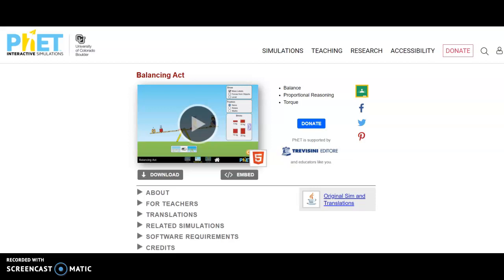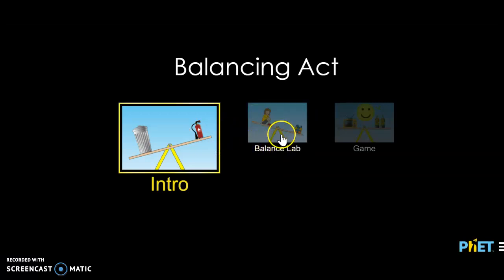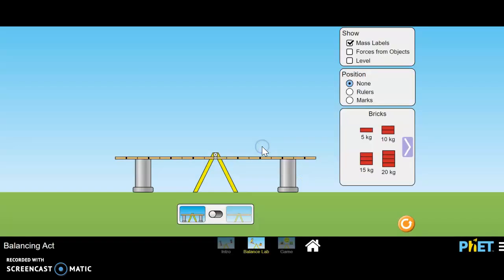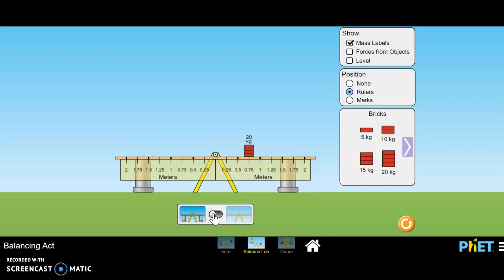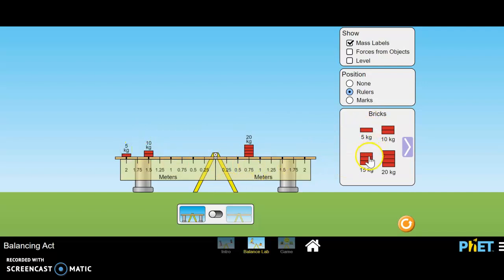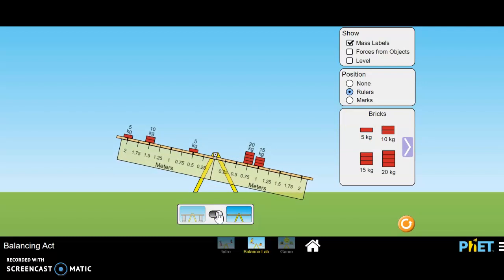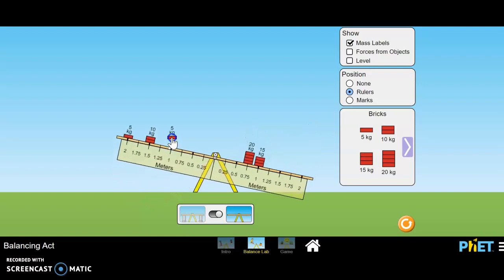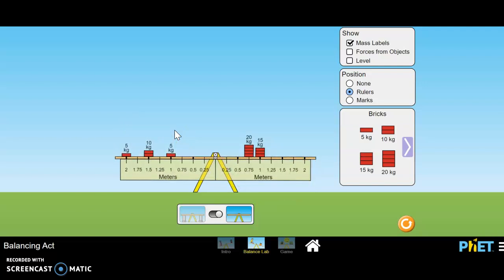center of mass lab intro